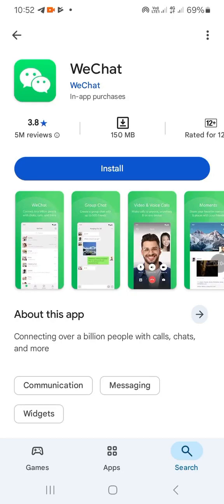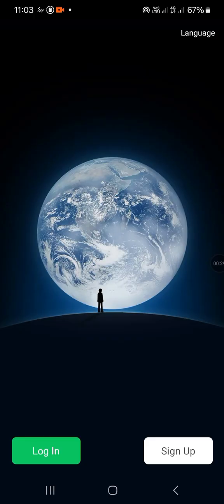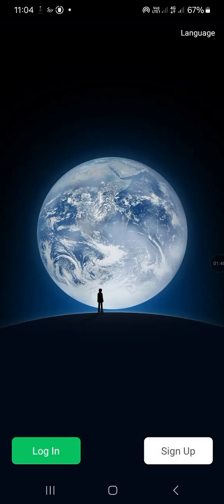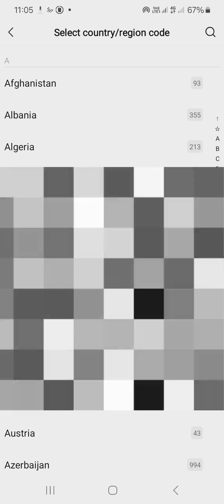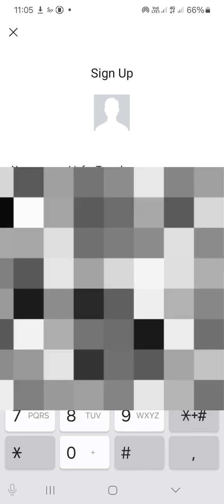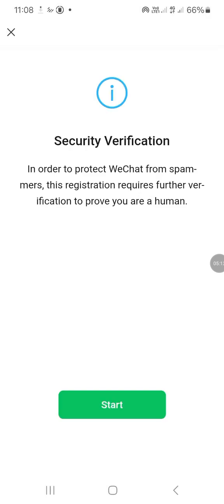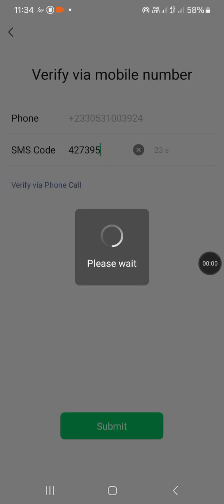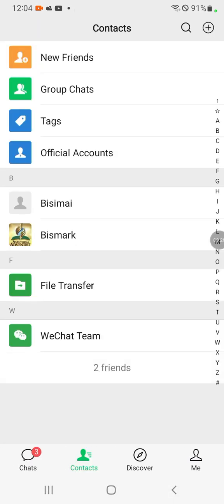How to Create WeChat Account Without QR Code Verification 2025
How to create WeChat account without QR code verification is one of the most searched tutorials in 2025, and in this video, I’ll show you the easiest step-by-step method to register on WeChat without needing a friend’s QR code. Whether you’re a new user or someone who doesn’t have contacts already on WeChat, this guide will help you bypass the QR verification requirement safely and effectively.

WeChat is one of the world’s most popular messaging apps, but many new users struggle to open an account due to the QR code verification system. This tutorial provides a simple and updated method that works in 2025, making it easier for anyone to sign up, even if you don’t have friends on the platform. Watch until the end to get all the steps and avoid common mistakes.